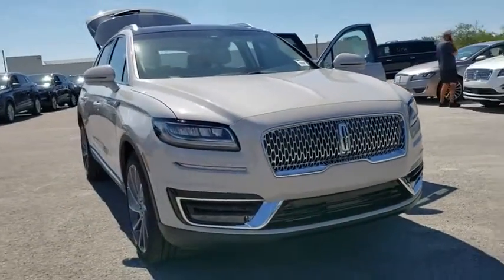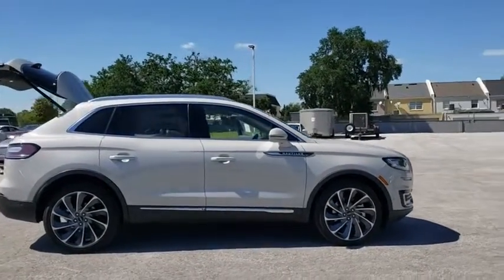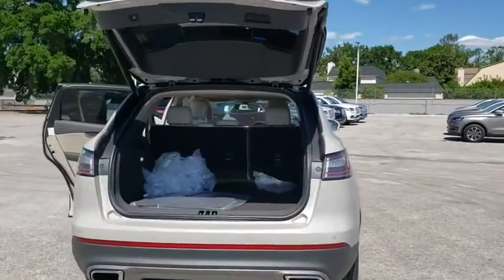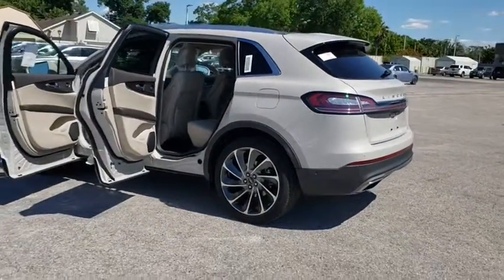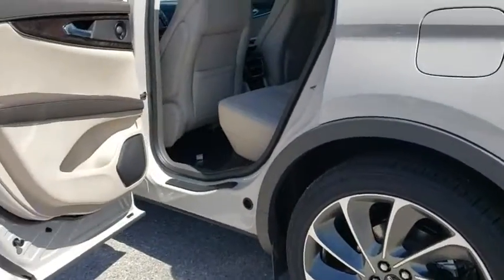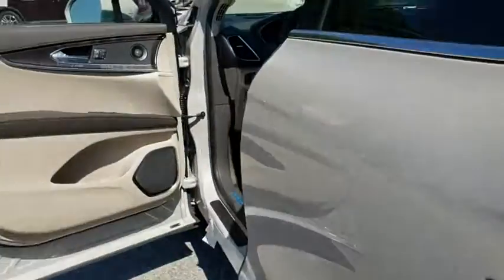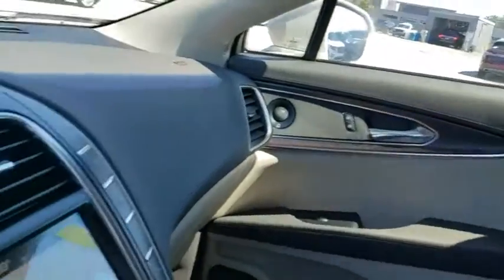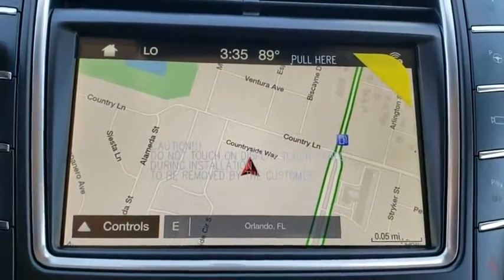2019 Lincoln Nautilus Winter Park, Longwood, Kissimmee, Windermere, Orlando, FL 190657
Ceramic Pearl Metallic Tri-Coat New 2019 Lincoln Nautilus available in Orlando, Florida at Central Florida Lincoln. Servicing the Winter Park, Longwood, Kissimmee, Windermere, FL area.